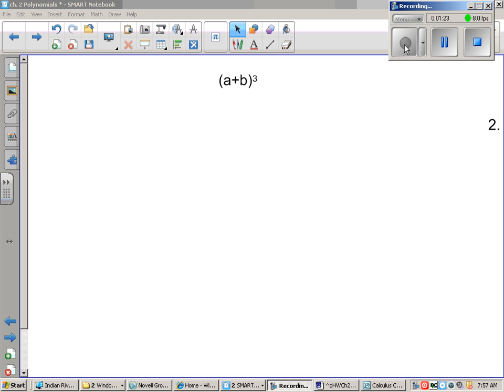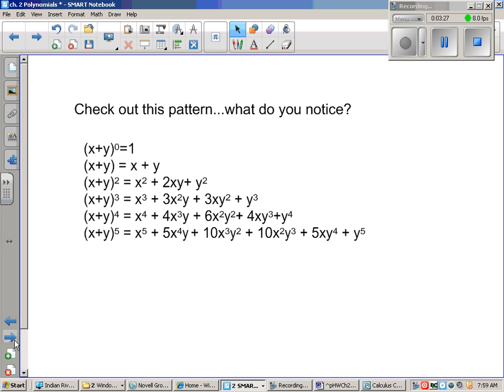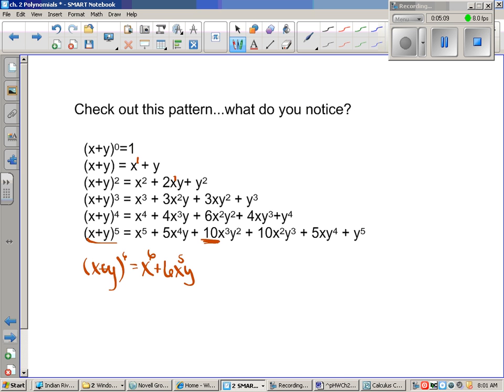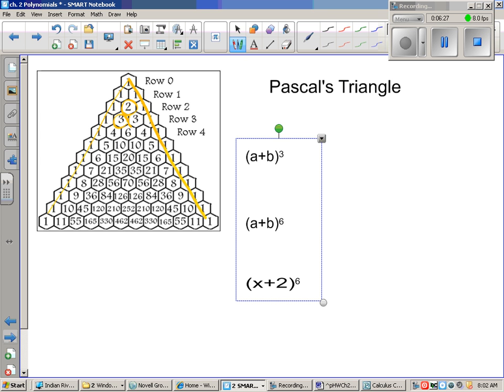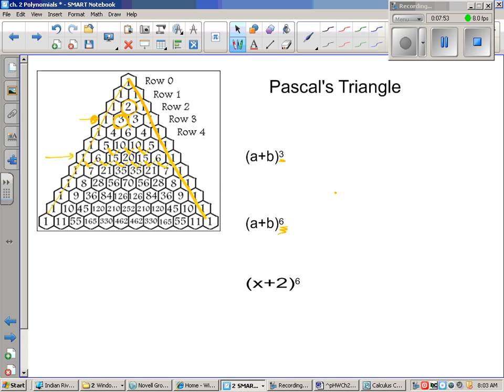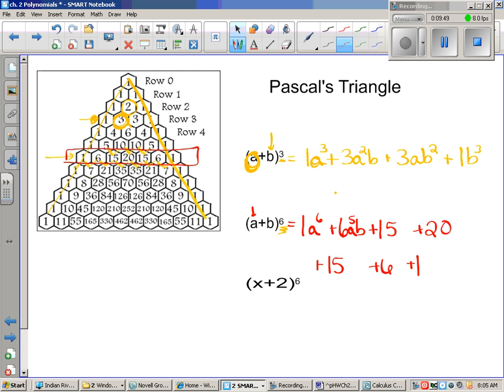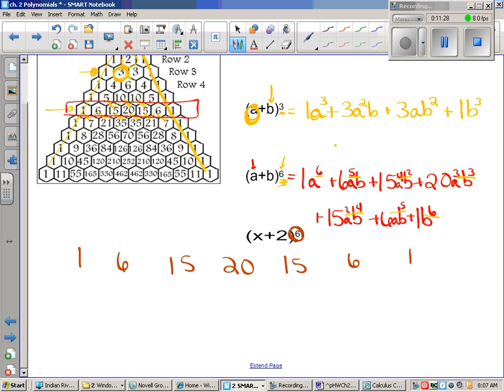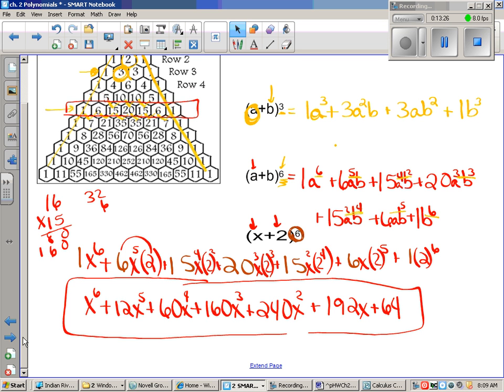PC 2 3 Binomial theorem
As with many topics we will discuss in this chapter, this topic is a "shortcut" to multiplying polynomials such as (x+5)^6 and so on. This allows for these to be done much faster using the pattern discovered by Pascal.